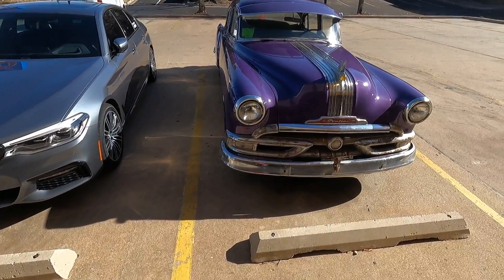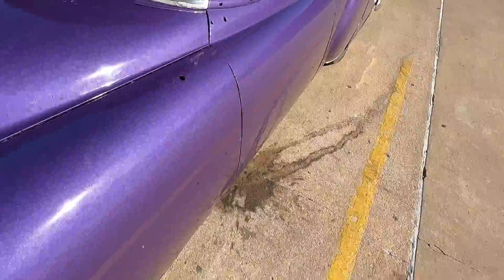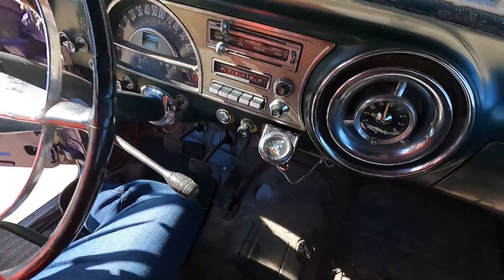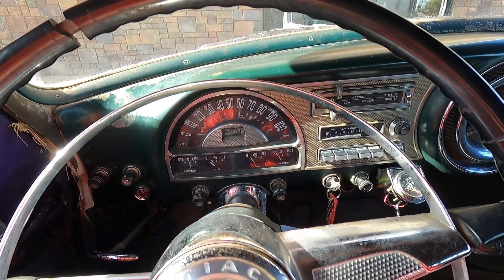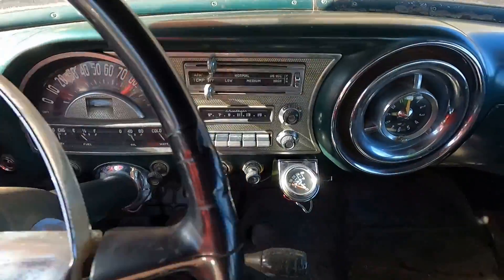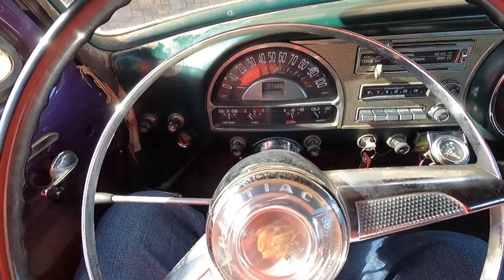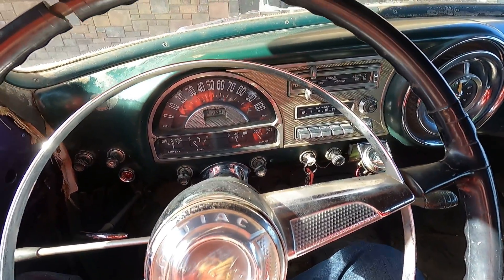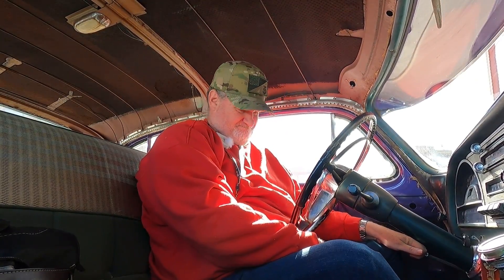Will It Drive 250 Miles? Taking The 1953 Pontiac Chieftain On A Road Trip And Then Boom..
In todays video I take the 1953 Pontiac Chieftain on a 250 mile road trip. Everything seems to be going great and then disaster strikes.
Get Free bitcoin and other crypto just for signing up.

Today's video is powered by Amazon
Ridge Wallet, And Coinbase

Come follow us on Amazon

When you use my friend code, 3wwW3W, you’ll get your first month of service for only $5!

Extra handlebars

Phone Gimbal